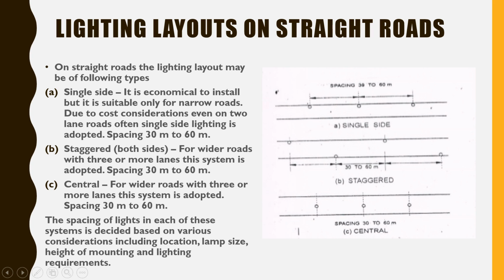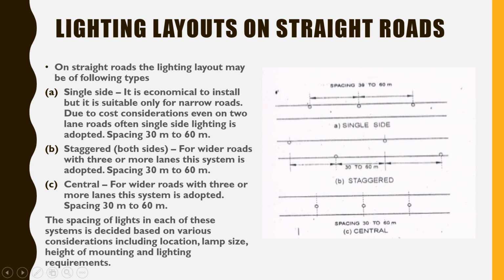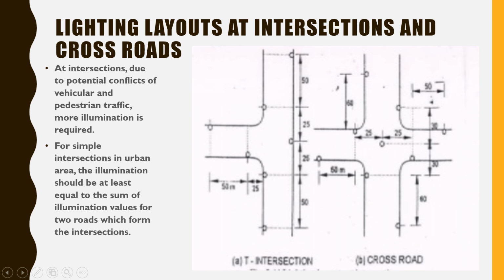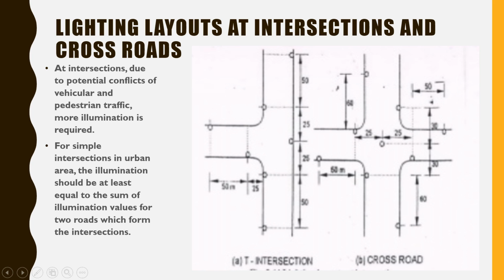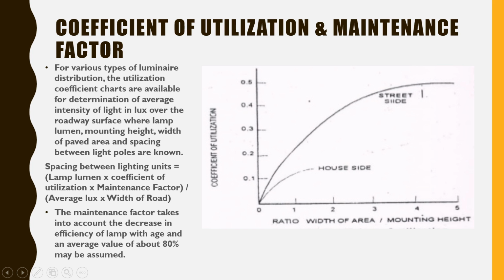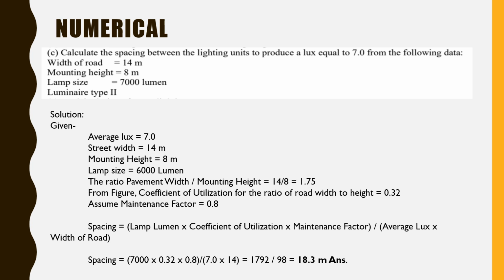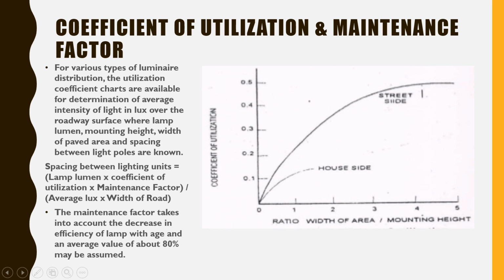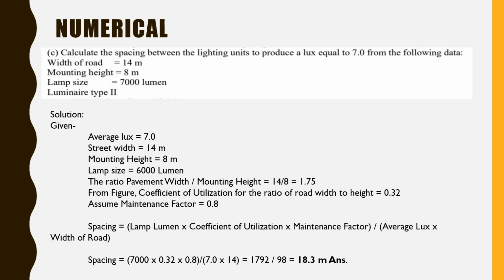HIGHWAY LIGHTING DIFFERENT LAYOUTS, UTILIZATION & MAINTENANCE FACTOR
This video describes about different layouts of lights, Coefficient of Utilization and Maintenance Factor and a numerical on spacing of lights